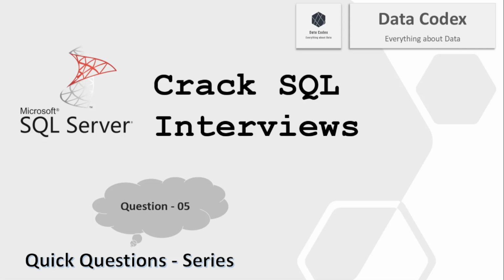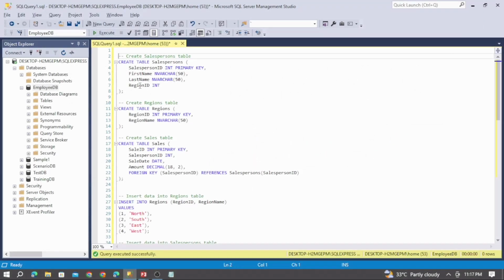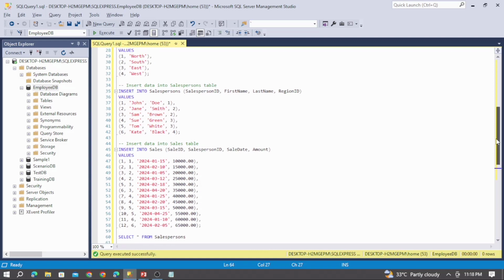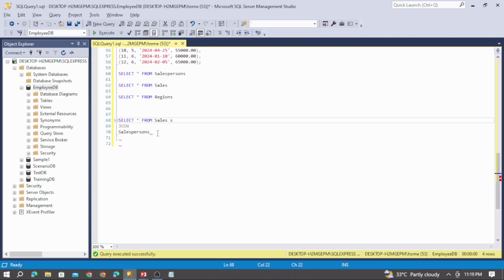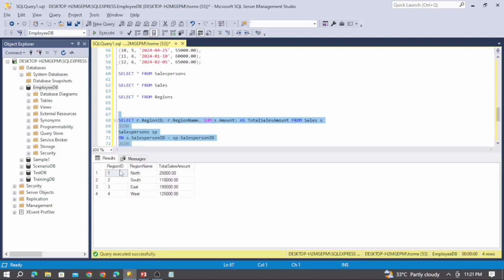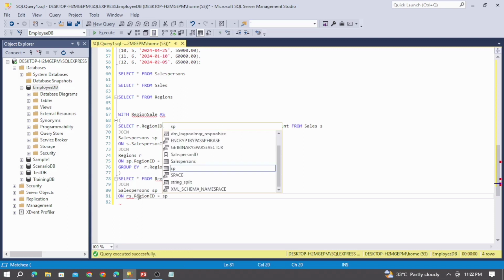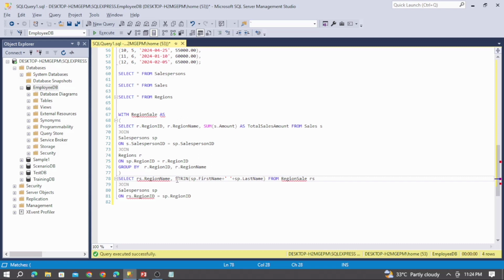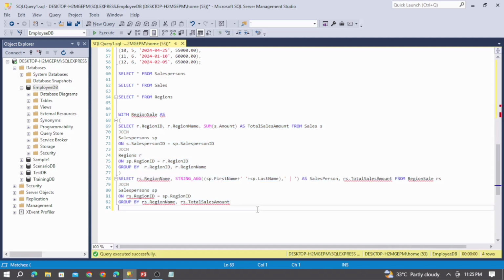Question - 05 | SQL Interview Questions | SQL Server